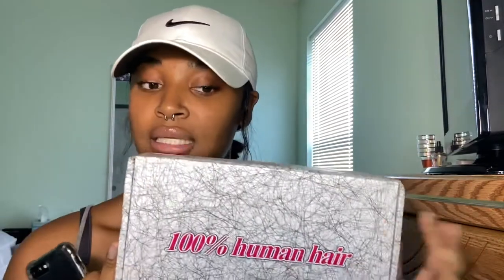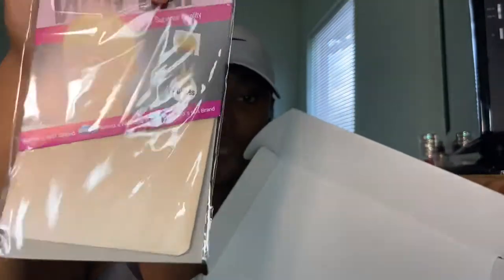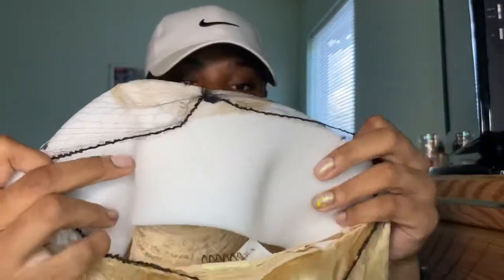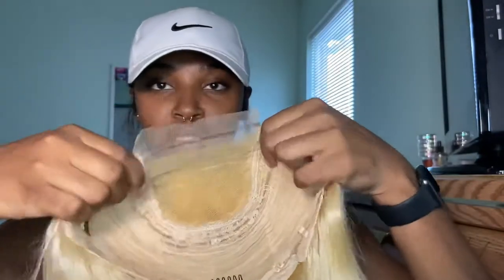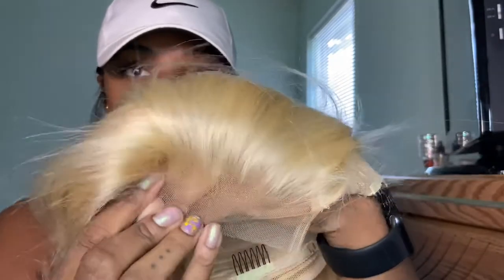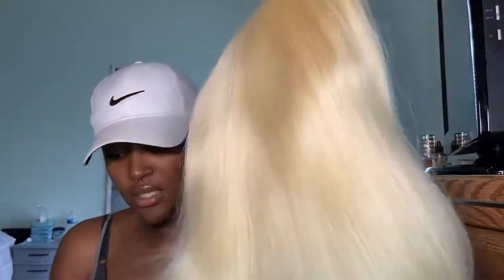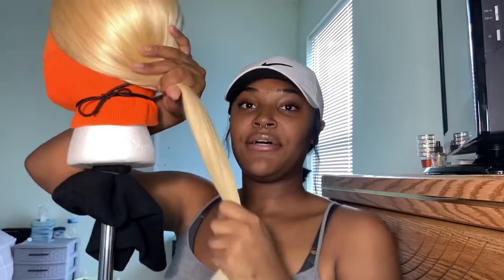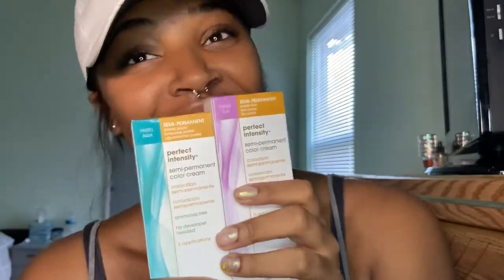Unboxing | Panda Angle Hair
Heyy,

In this video I will be unboxing a Panda Angle Official hair store 4x4 closure wig. I ordered this hair on July 14th and received it July 22nd. For my future purchases I will order bundles and a frontal to avoid “the straggly end” situation. You can clearly see in the video (4:15) of how thin the ends were, also with crafting your own wig you can add in 3-5 bundles to your own thickness liking. I did end up cutting the hair to around 14-16 inches because those ends wasn’t cutting it for me. Im not sure if I just got the “end of the line” hair because I did read really good reviews. I just got the short stick I guess.

Currently, I have had the hair in for about 5 days now,  I have gotten shedding but not too excessive. This hair does still give me synthetic vibes but not as much. I don’t know if this makes sense but the hair is softer now than after the first wash. When water coloring the hair and stripping the water color, I put conditioner in the water as if it were hair dye also, and I think that really helped the hair in the long run. The hair does take heat well ( I haven’t tried to curl it just flat iron). I said “this hair (color) has to grow on me” and it did!! I actually like this color now, I do want to try a more pigmented or vibrant blue in the future.

Hair:
- 613 blonde brazilian 4x4 closure in 22 inches

(6:00) right side - showing you the darker side with kiss purple and adore off black hair dye
(5:39) - water coloring the hair was very pretty wet, to me dry didn’t look as well

-Vonnieee